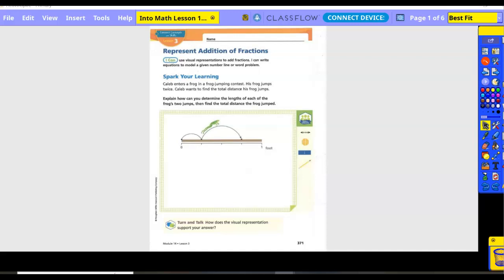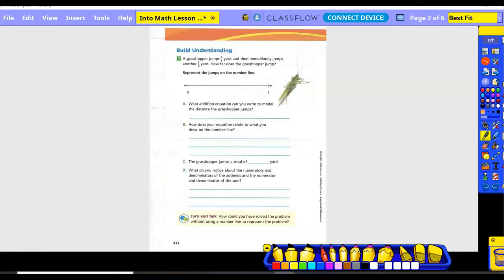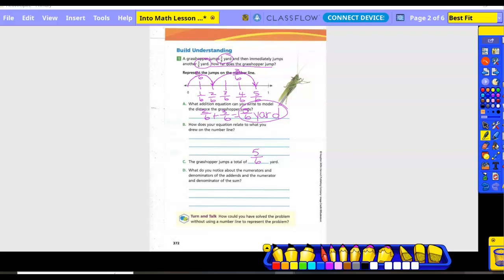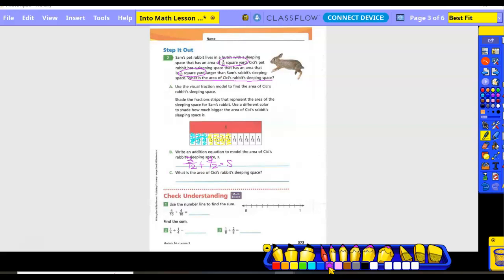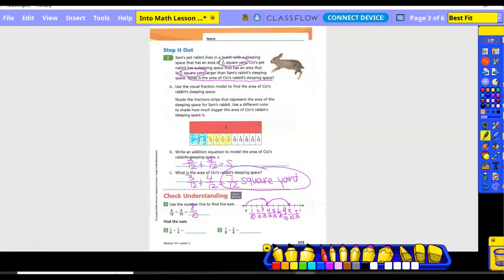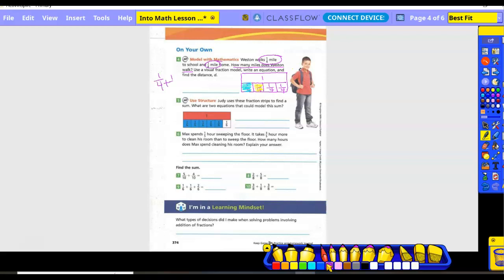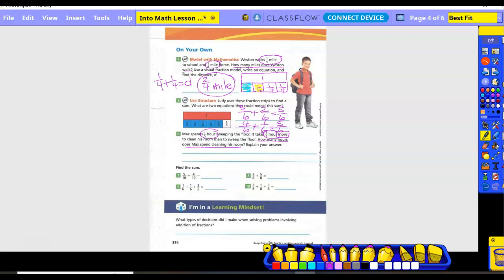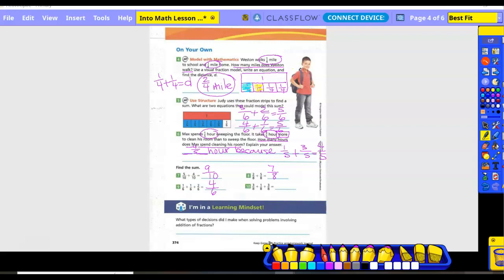4th Grade Lesson 14.3